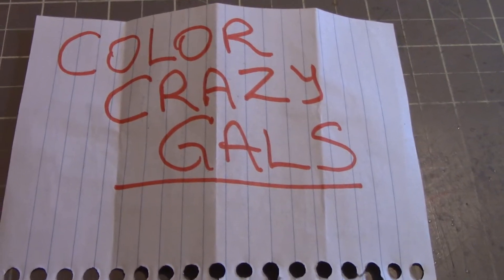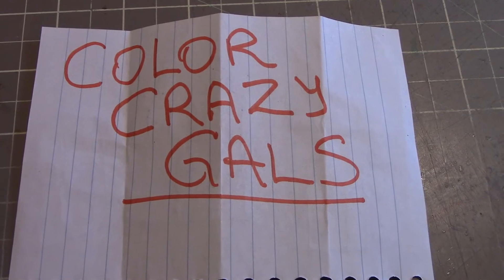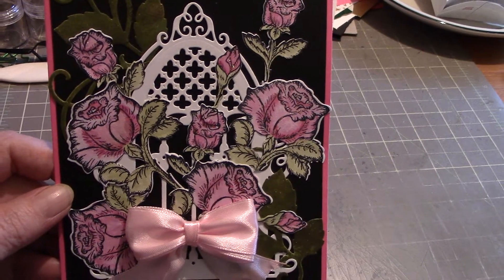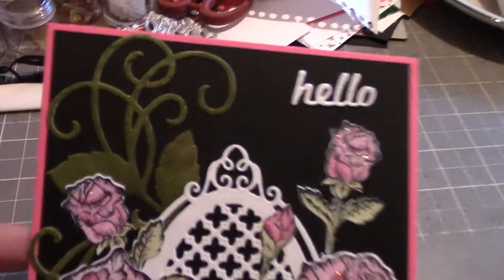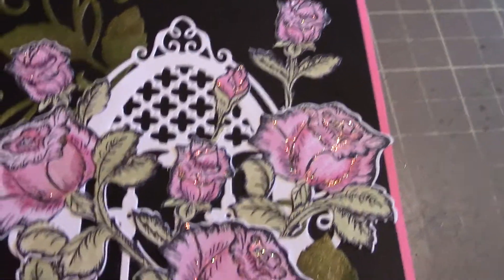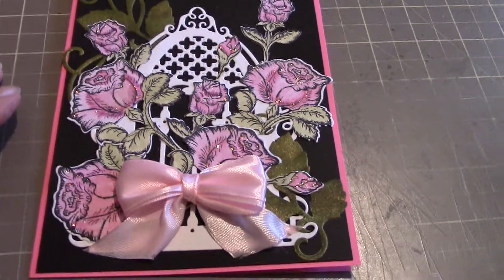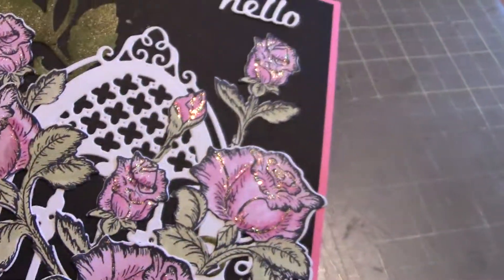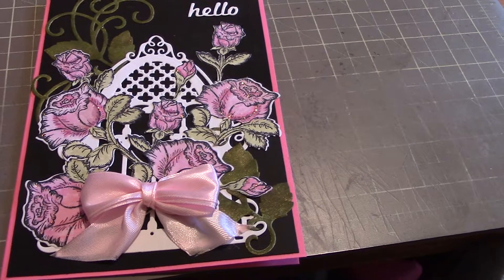color crazy gals collab ~ Nov 4th